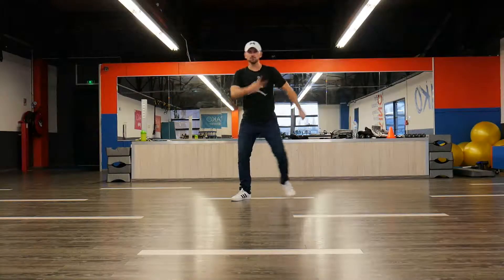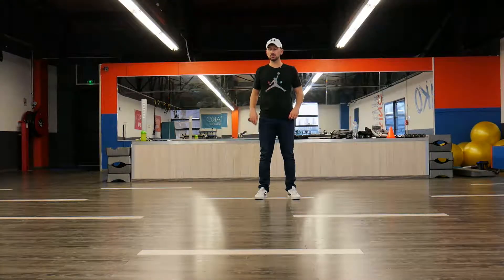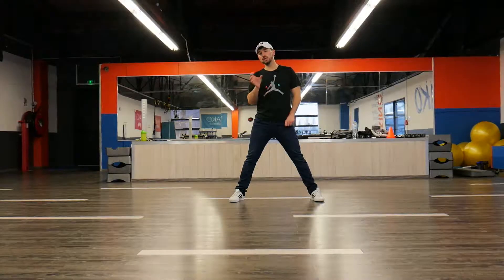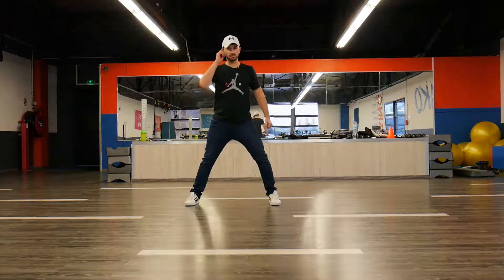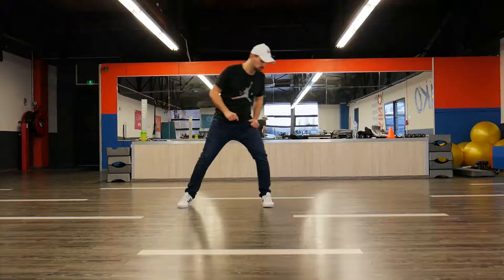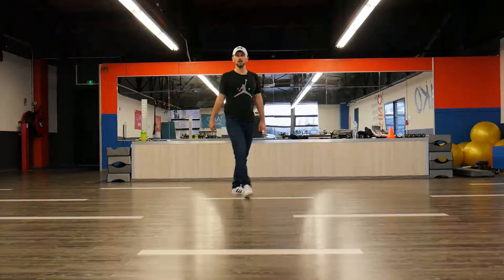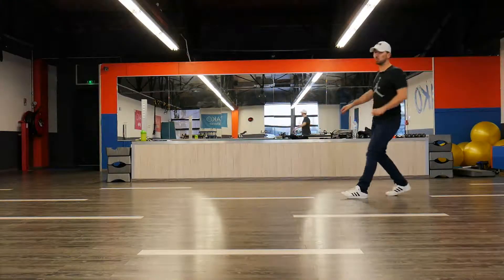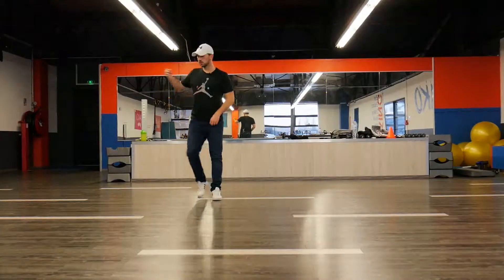Aerodance Choreography 208 Step by step Advanced (2019)